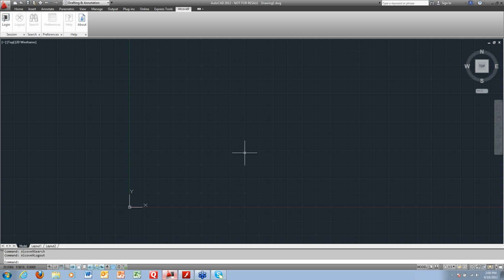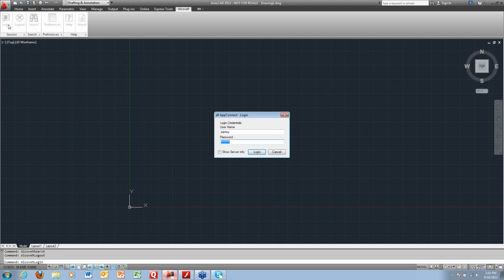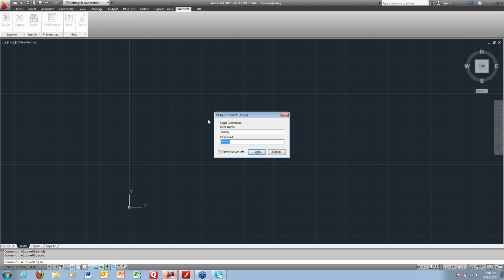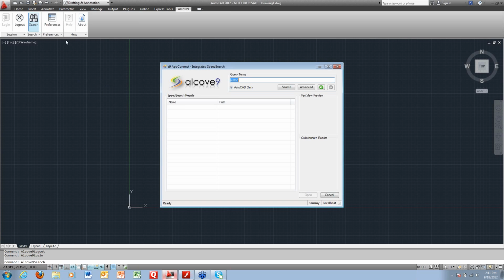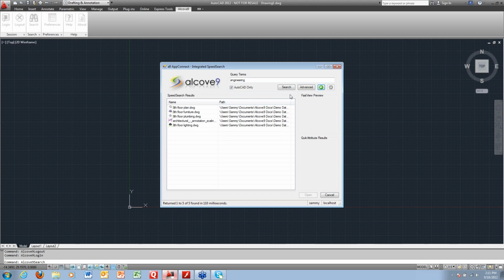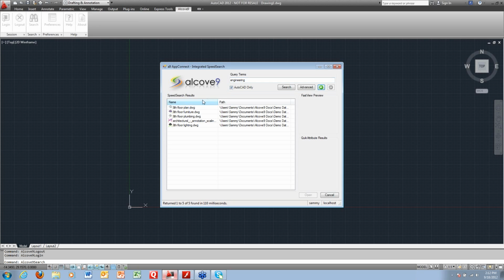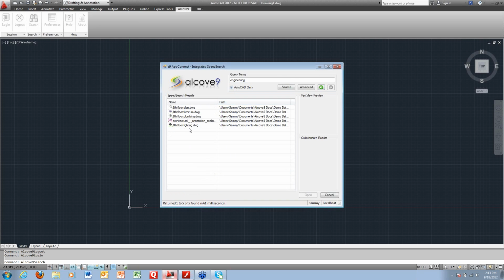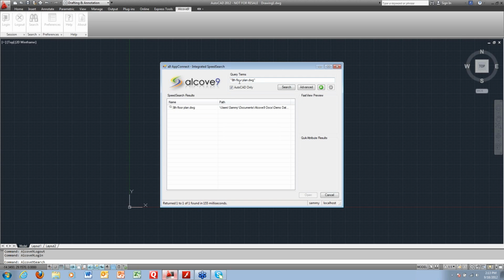Alcove9 Live demo: Full text search within AutoCAD with a9 AppConnect